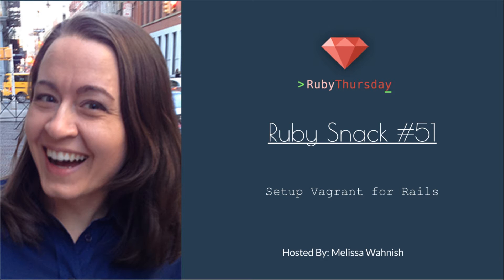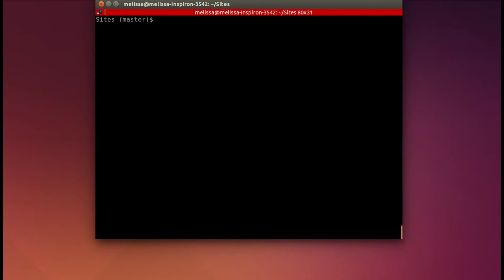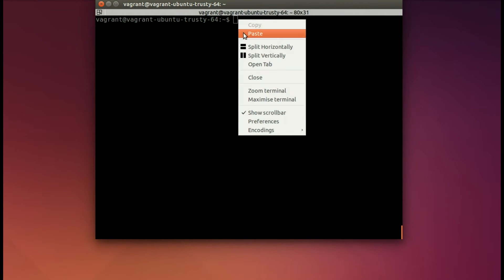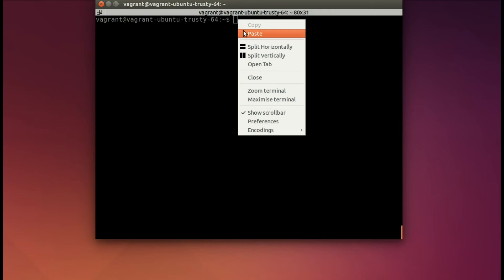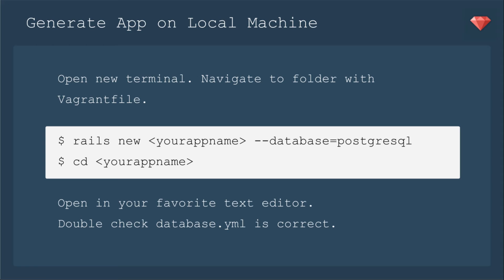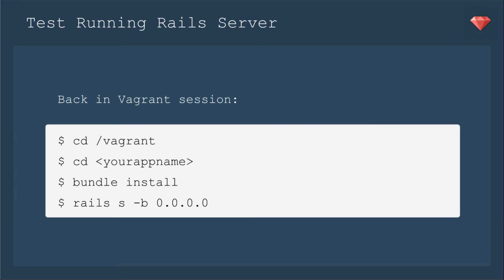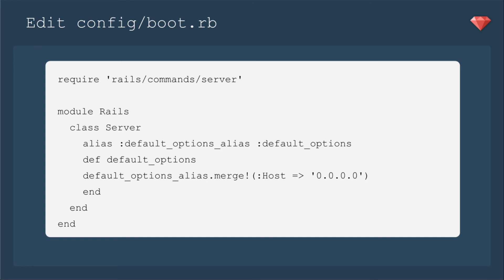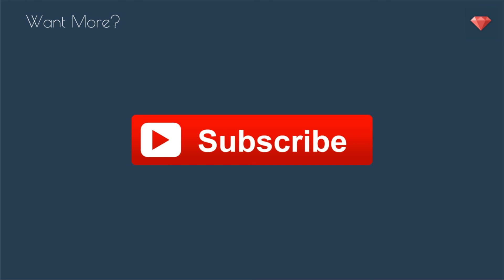Ruby Snack #51: Set up Vagrant for Rails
After getting Vagrant installed in the last episode, now we're ready to set up the box specifically for our Rails app.

To download the presentation, visit http:/